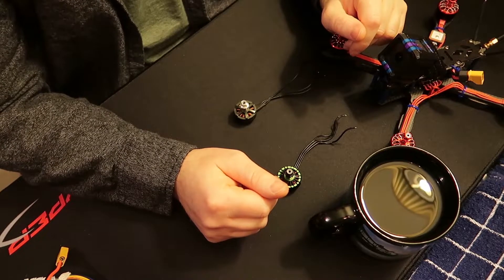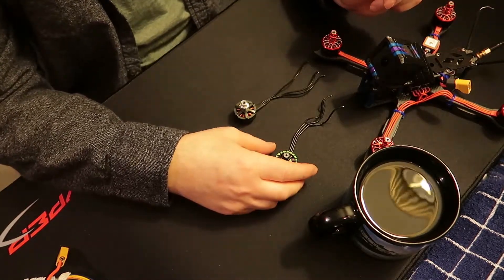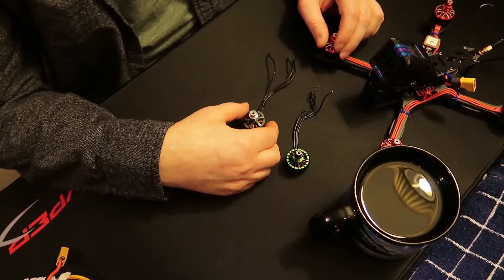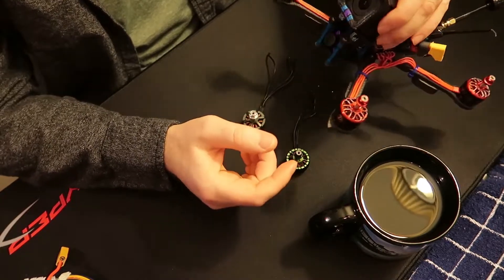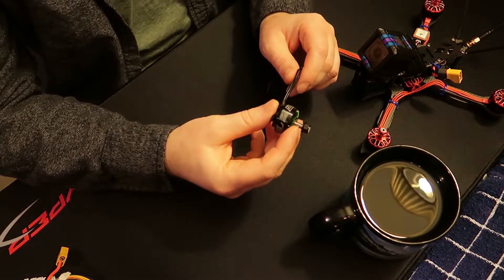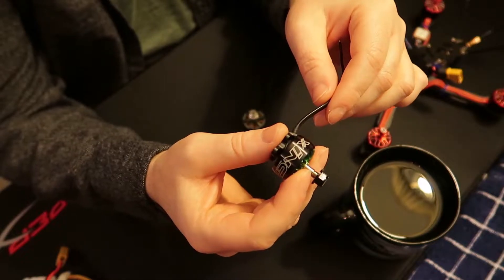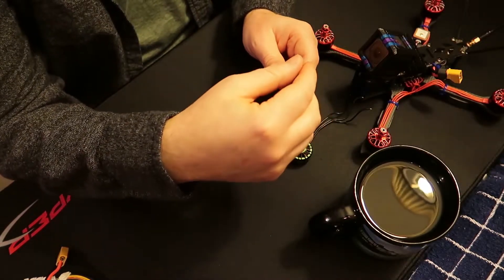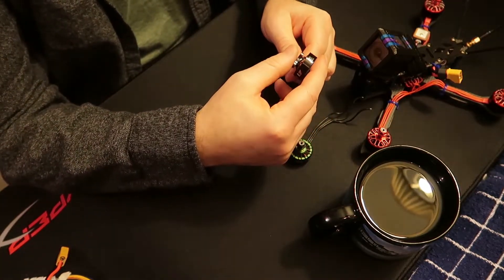FPV Drone Motor 2208vs2207vs2306 Shootout MPH Speed Test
E-Motor Shoot out Iflight Xing VS Emax ECO

Emax Eco 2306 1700kv   VS
Emax Eco 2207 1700kv    VS
Iflight Xing 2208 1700kv    VS
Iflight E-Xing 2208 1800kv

All Motors tested on a 6Cell 1300mah Tattu Battery
Props Used Gemfan Hurricane 51466-3
All MPH Speed test Done With Double GPS... ONboard and Garmin Virb Ultra 30 Camera